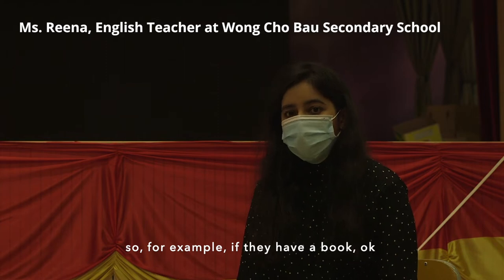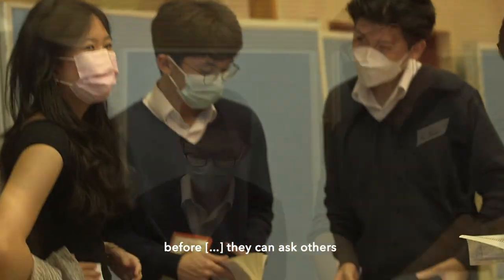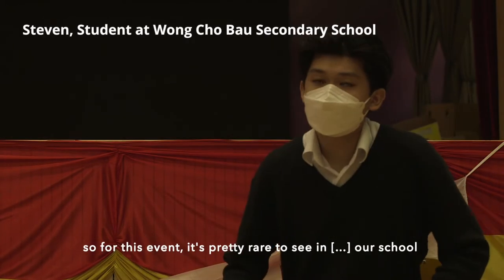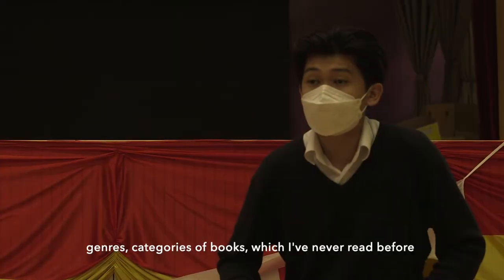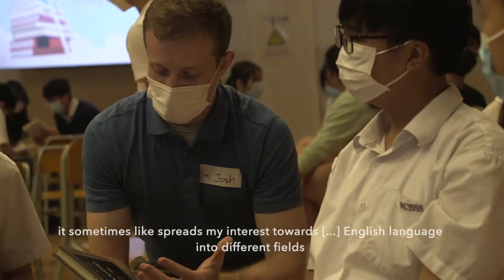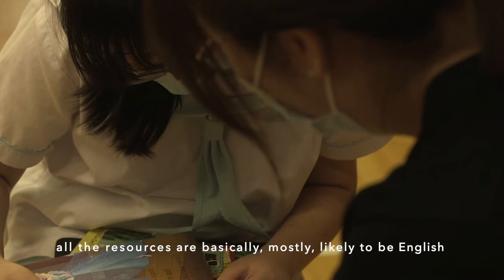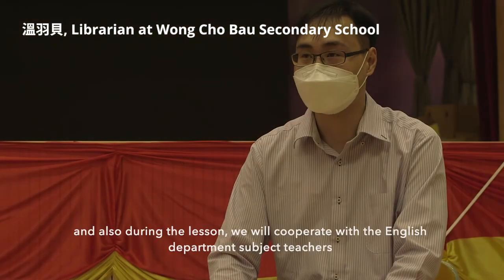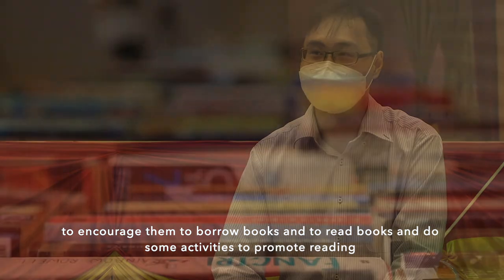HumanKind Reading Workshop Day 3 (Wong Cho Bau Secondary School)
From January 2022 to April 2022, HumanKind hosted Hong Kong's largest book drive in history. Amassing over 25,000 English books, HumanKind donated approximately 5,000 books to five different under-resourced local secondary schools in Hong Kong.

On June 14, HumanKind hosted a reading workshop at Wong Cho Bau Secondary School. Students got the opportunity to explore a variety of book genres, developing an interest and passion for the English language.